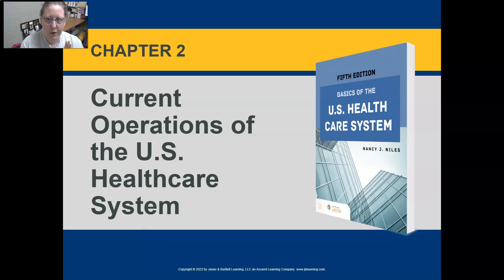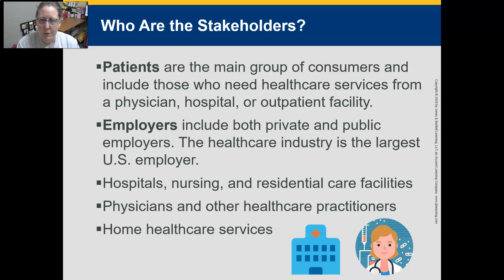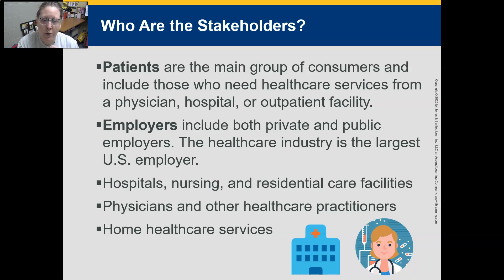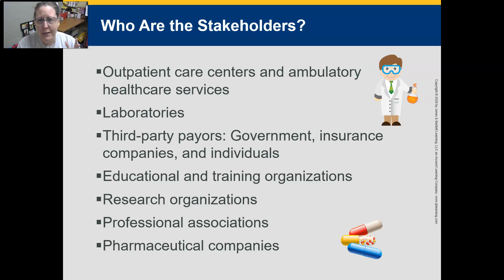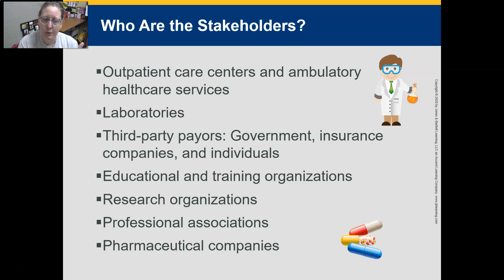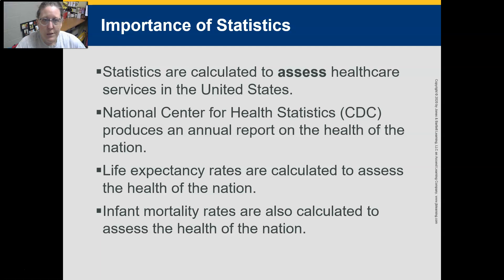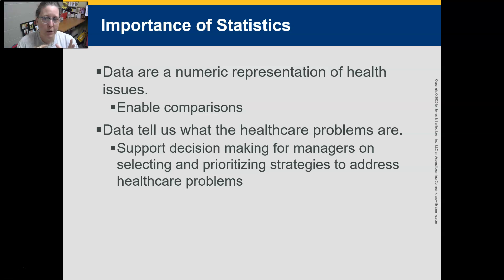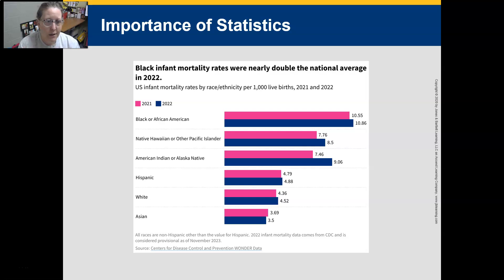Intro to US Healthcare: Current Operations - Stakeholders and Statistics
5th edition of Niles' Basics of the US Healthcare System
Chapter 2 - Current operations: Stakeholders and Statistics